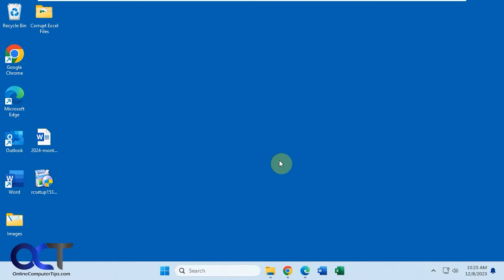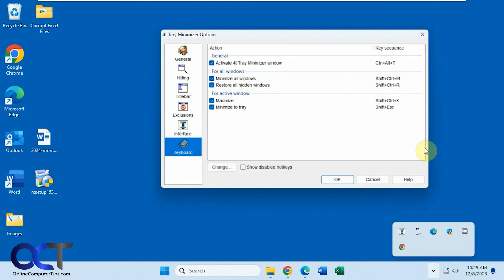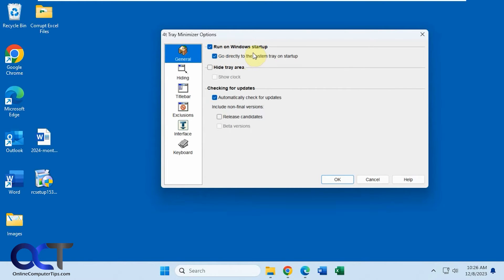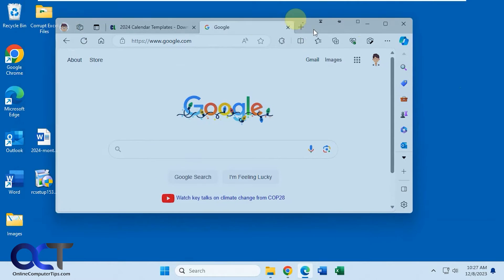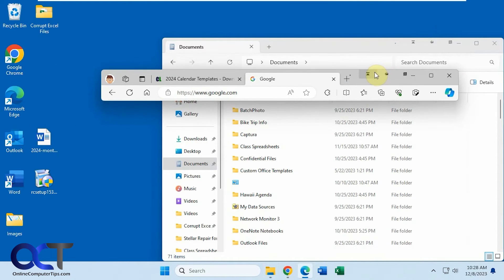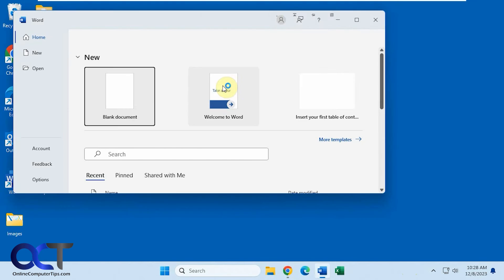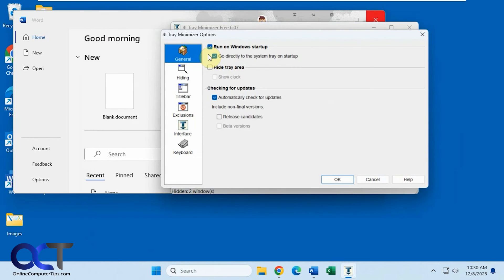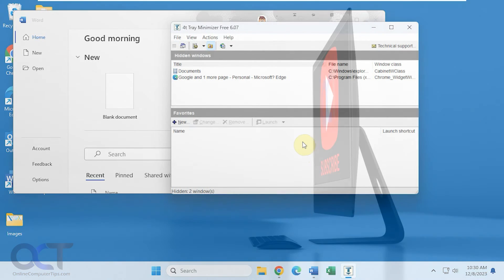How to Minimize Open Apps to the System Tray, Pin Them to the Top or Make Them Transparent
There is a free app you can use that will allow you to add custom buttons to the title bar of your programs.  You can then do things such as minimize them to the system tray, so they do not show up on the taskbar as open. You can also make any window semi transparent or pin it to the top so it's always on top of all the other open windows. The software is easy to use and is also very customizable, and its free!

Here is a link to download 4Tt Tray Minimizer.

Here are some similar apps you can check out.